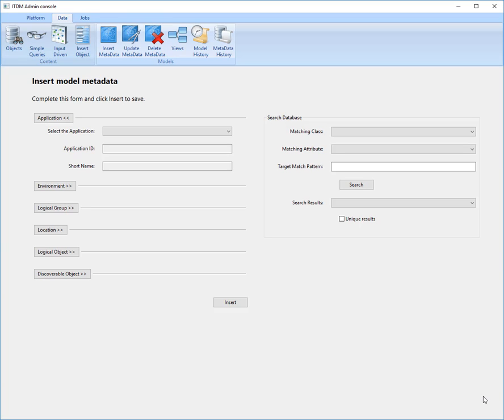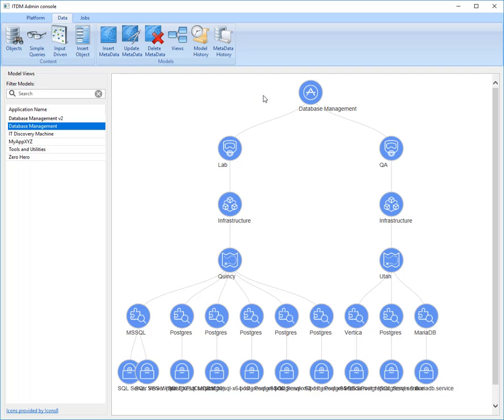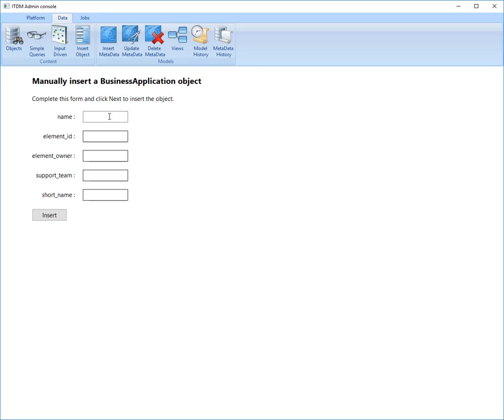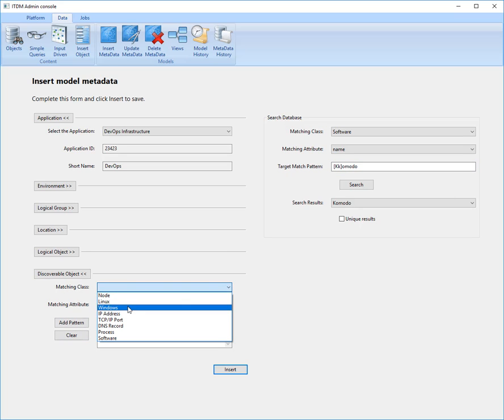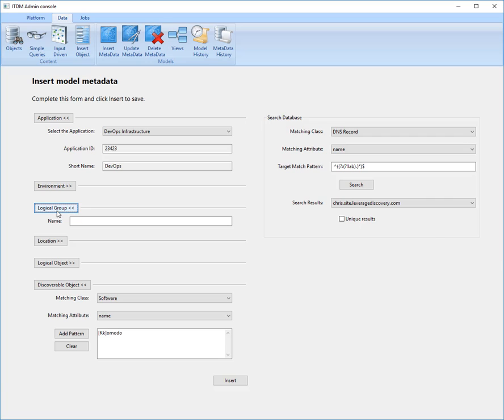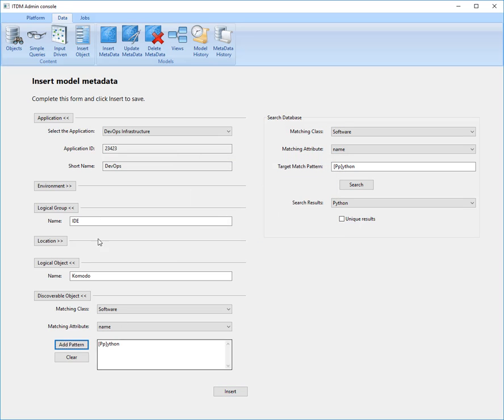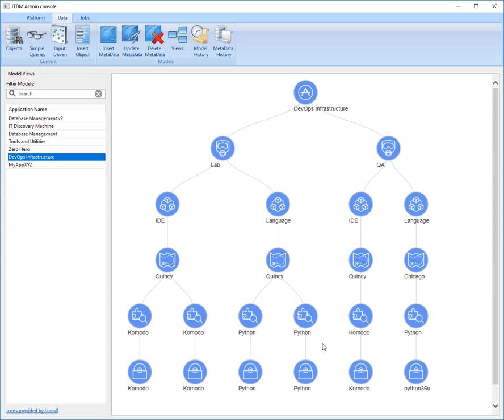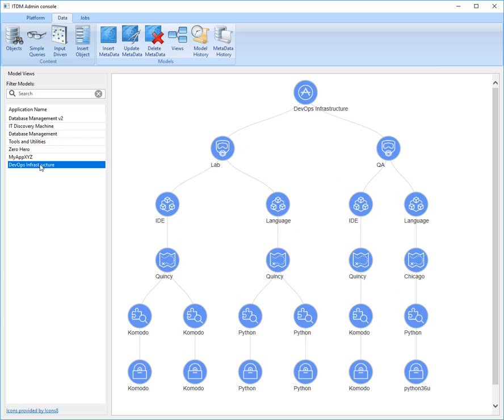CMS Construct - modeling in the admin console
Modeling walk through number 2. This also illustrates application mapping, but does so through the ITDM admin console instead of the thin client used in the first post.